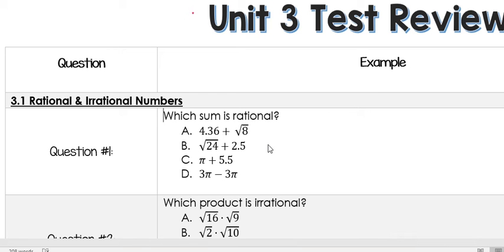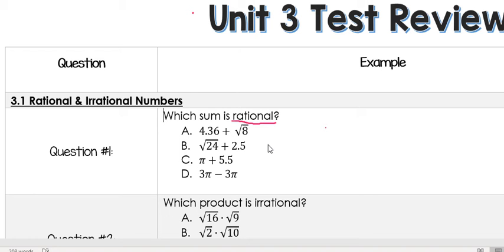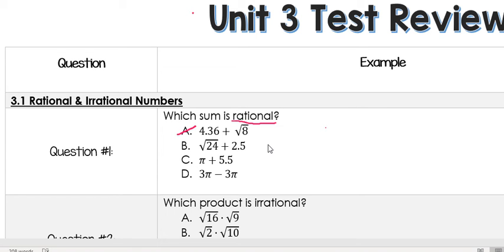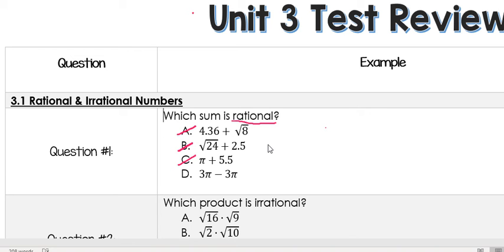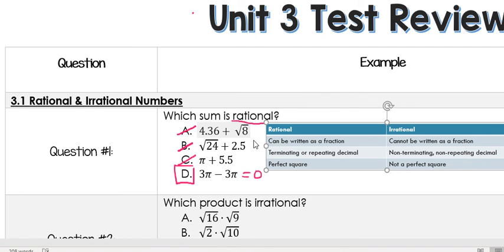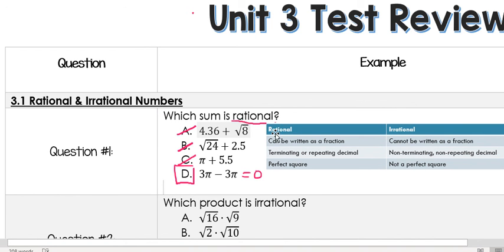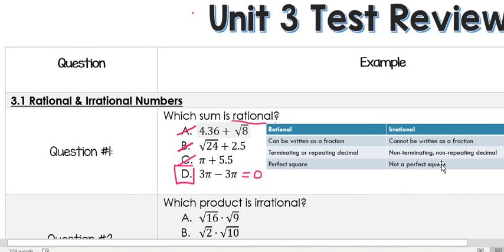CR Unit 3 Review #1